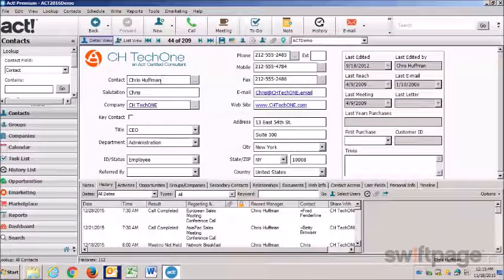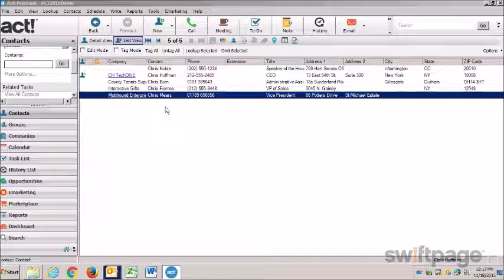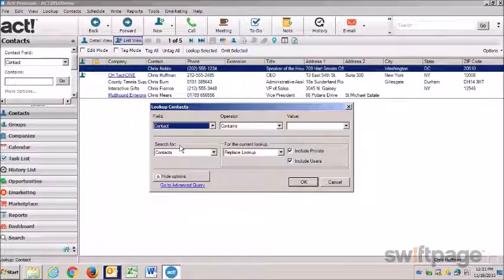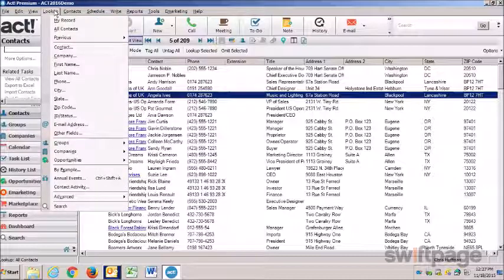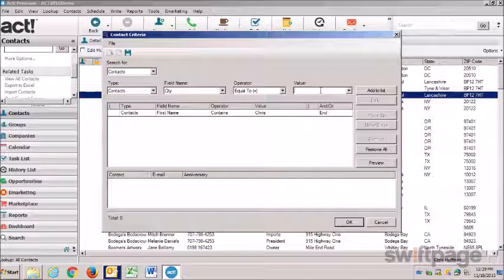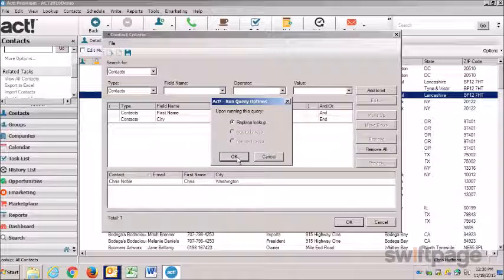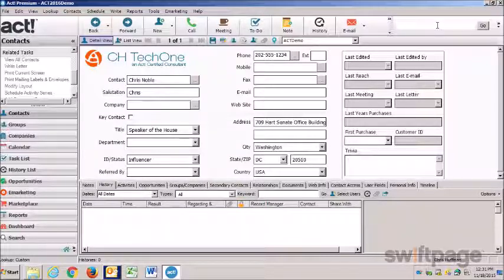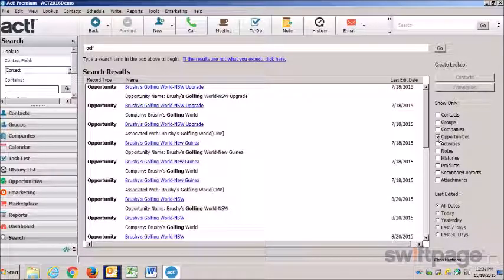Act Contact Management Demo